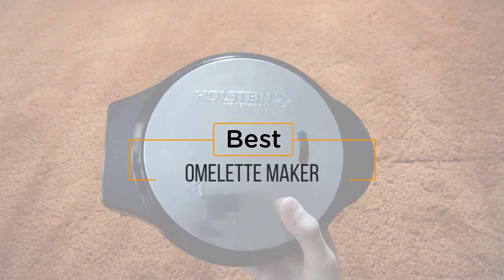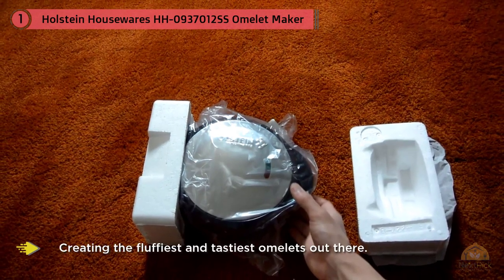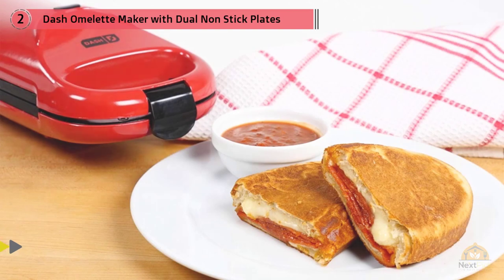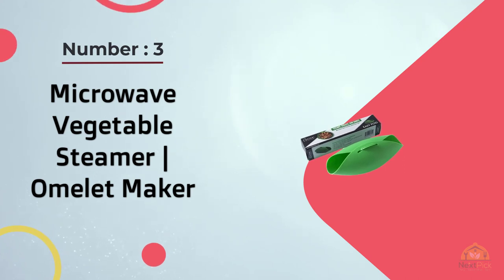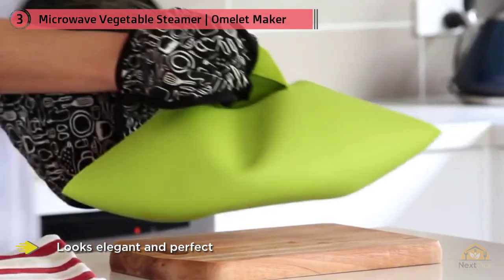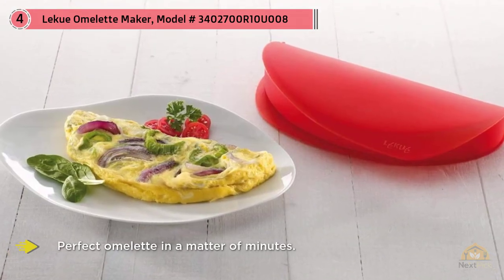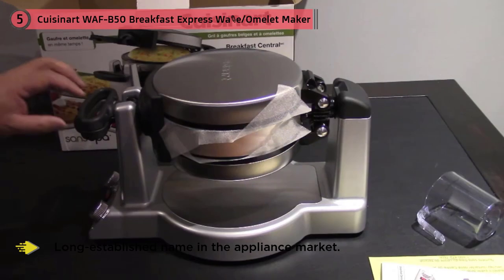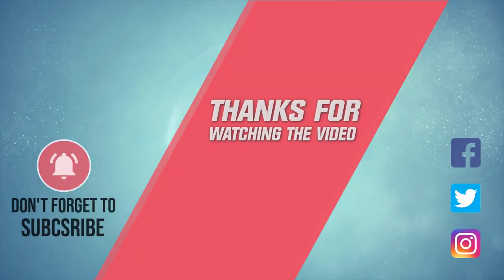Top 5 Best Omelette Maker Review in 2023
Best Omelette Maker featured in this video:
0:19 NO.1. Holstein Housewares HH-0937012SS Omelet Maker
1:02 NO.2. Dash Omelette Maker with Dual Non-Stick Plates
1:43 NO.3. Microwave Vegetable Steamer | Omelet Maker
2:31 NO.4. Lekue Omelette Maker, Model # 3402700R10U008
3:04 NO.5. Cuisinart WAF-B50 Breakfast Express Waffle/Omelet Maker

What is the best Omelette Maker?
We strive to review as many products as we can, read realtime reviews, and made our own ranking. We welcome all your comments.

Why Omelette Maker?
For us, utilizing an omelet maker is about comfort at its pinnacle. Like a rice cooker or considerably more so to a flapjack maker – having an omelet machine improves exponentially how quick, and proficiently you make one.

Aside from sparing time, evading a catastrophe, and not agonizing over the correct cooking point, an omelet maker is just the most ideal approach to cook.
Regardless of whether you need to make a few omelets simultaneously or in any event, making pleasantly adjusted omelets – with an omelet machine, you will have the option to do all that and that's only the tip of the iceberg.